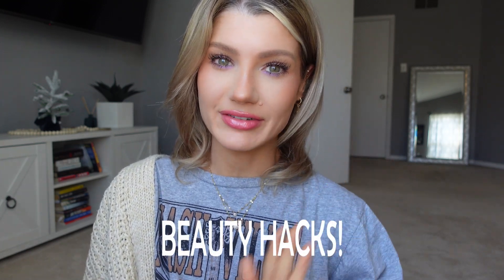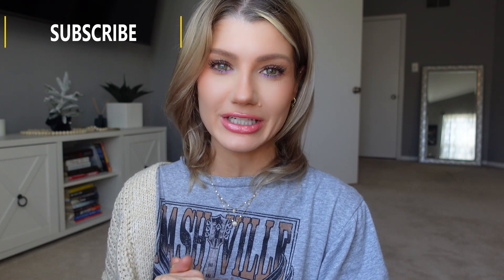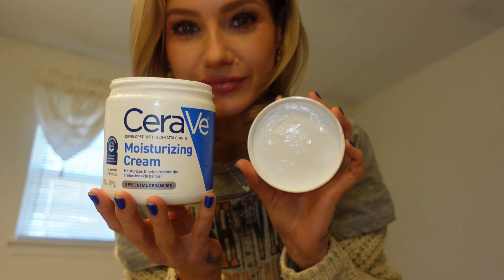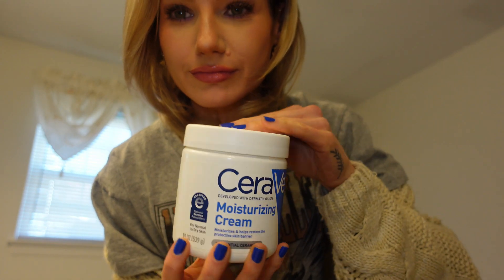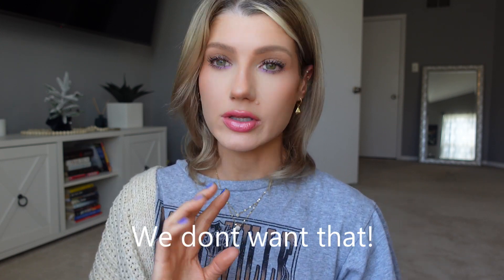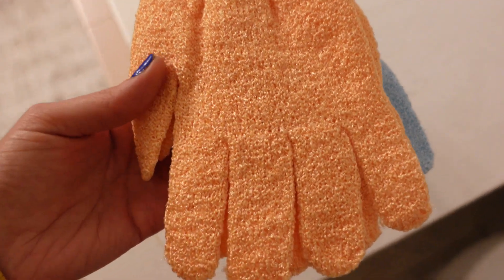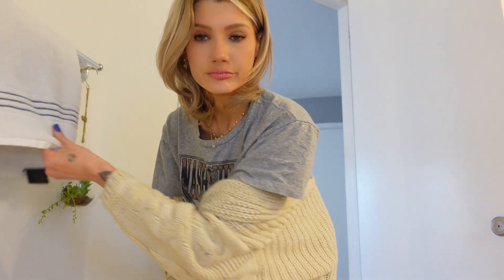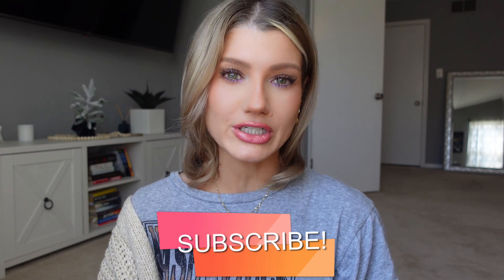5 BEAUTY HACKS YOU'VE NEVER HEARD BEFORE!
5 beauty hacks you've never heard before!
These beauty and makeup hacks I use almost everyday!

#1 Mascara hack/tip - how to make your lashes have no clumps
#2 Smooth legs hack/tip - how to make you legs super smooth
#3 How to stop a runny nose - stop your nose running when you have makeup on
#4 How to get super soft lips - how to scrub your lips without ruining your makeup
#5 Stop getting pimples/clear skin hack - a different way of drying your face